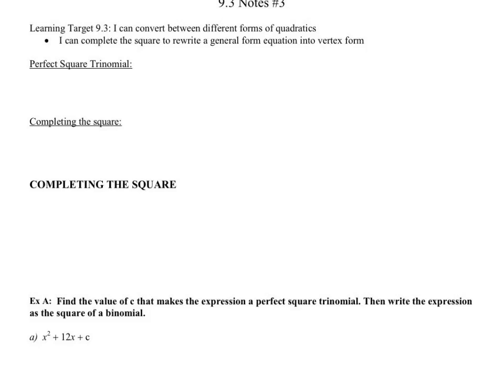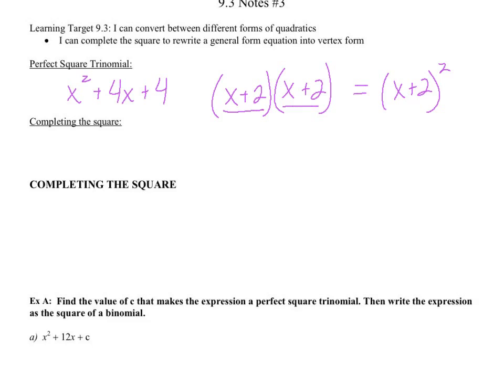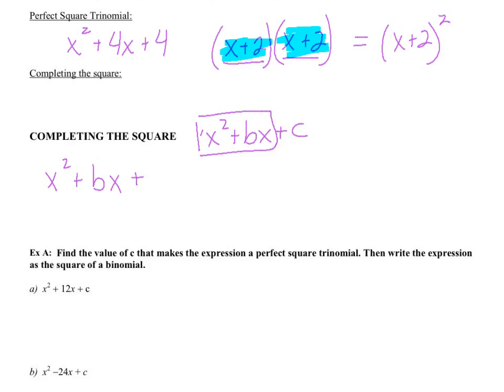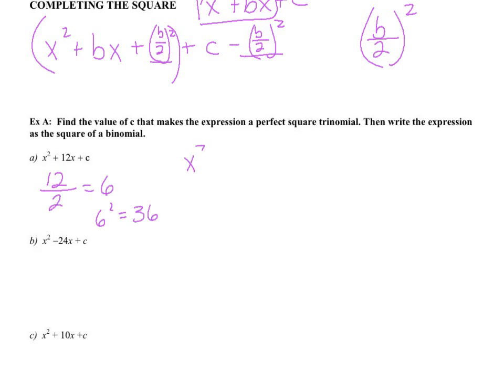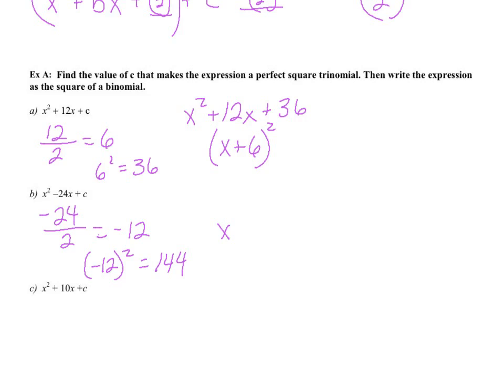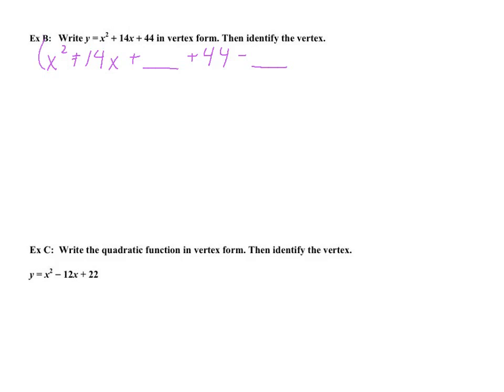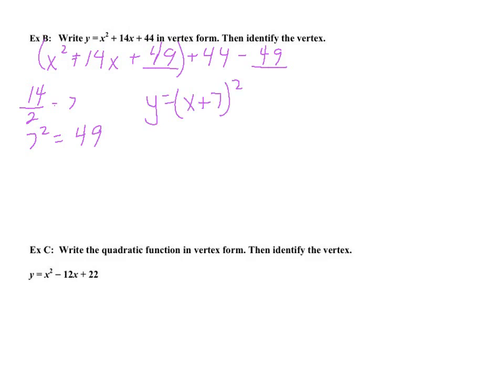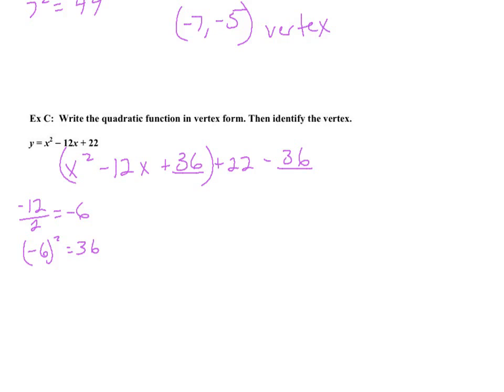completing the square